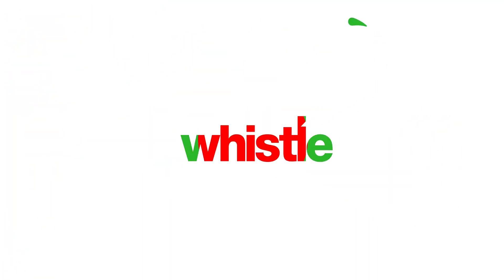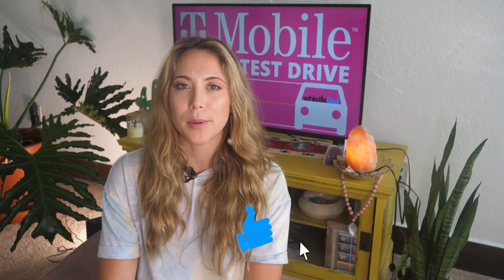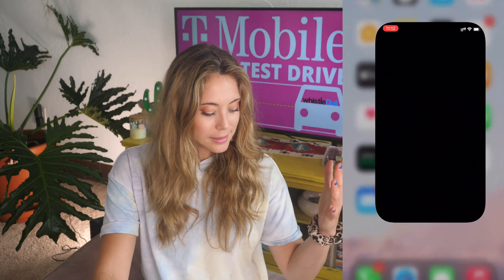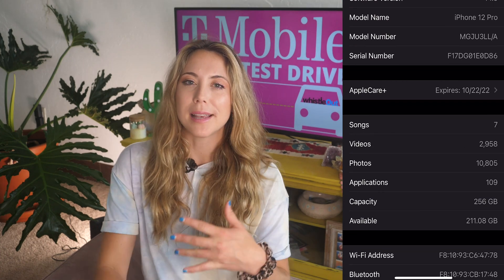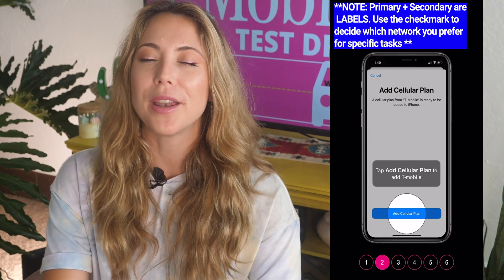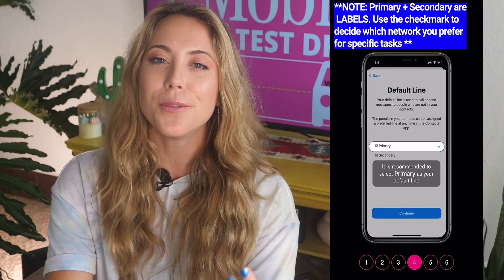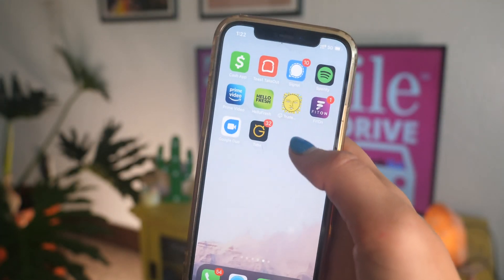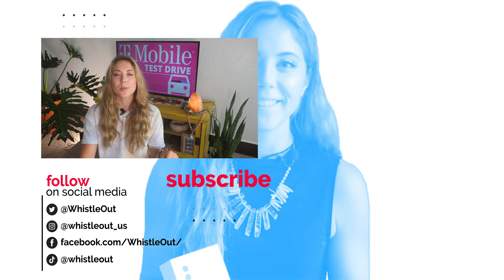eSIM T-Mobile Test Drive | Overview + Set Up + FAQs!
T-Mobile is letting iPhone users test the network FOR FREE using the eSIM feature on unlocked iPhones XS and newer. I'm showing you step-by-step how to get it!

0:00 Intro
1:15 What is eSIM T-Mobile Test Drive?
2:40 Is My iPhone Unlocked?
3:46 How To Set Up eSIM T-Mobile Set Drive